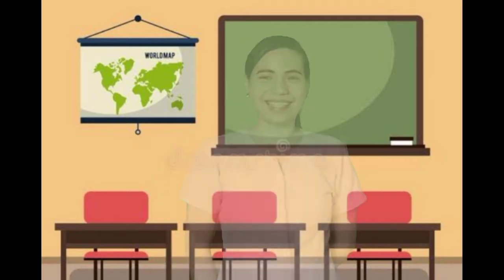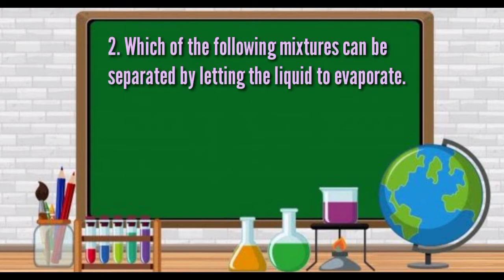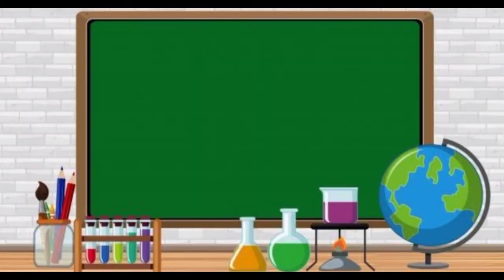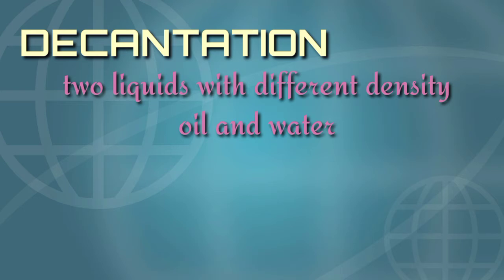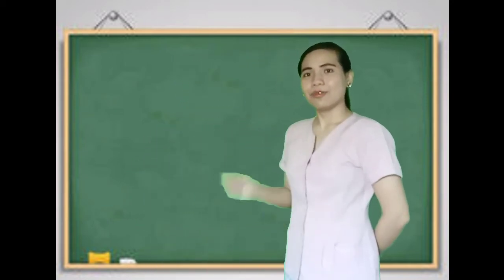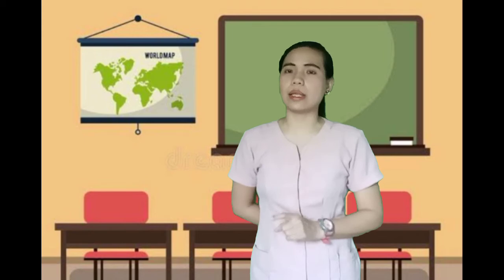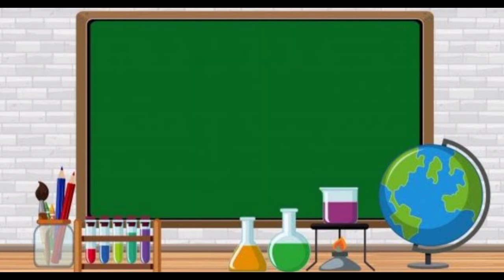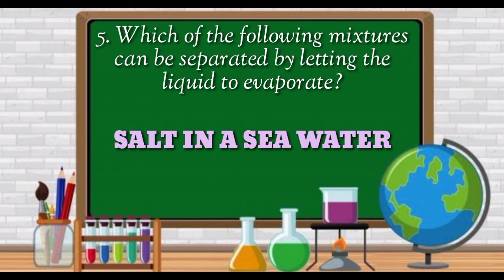Video Lesson in Science 6 Qtr1 Wk4